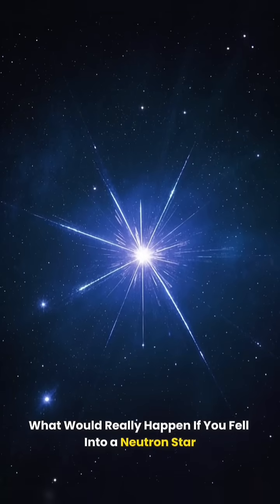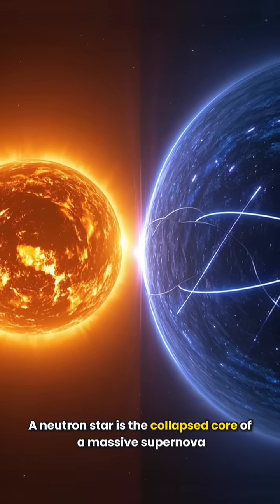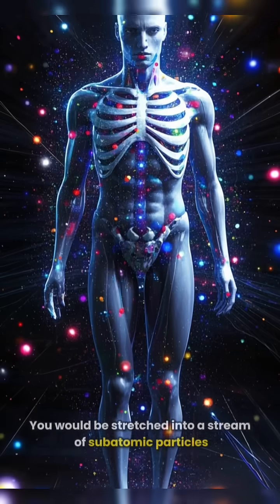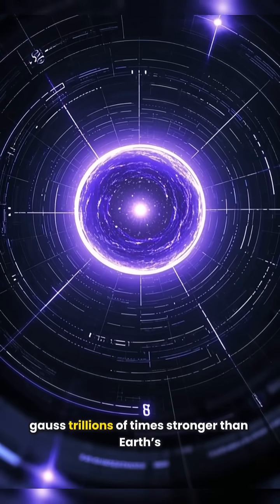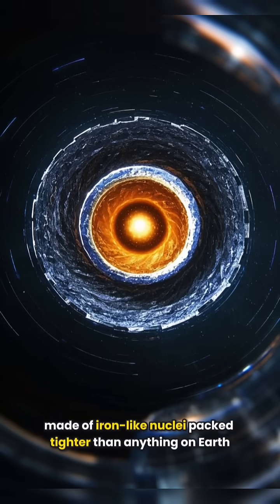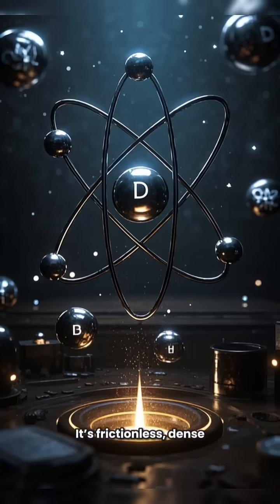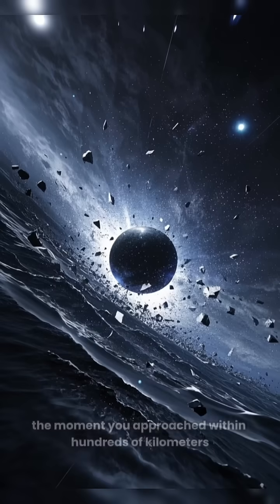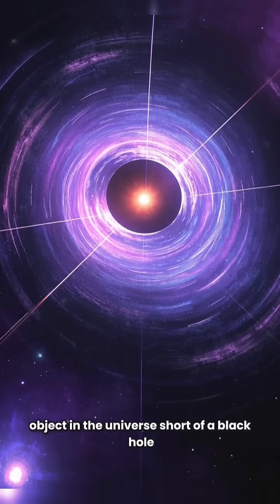What Would Happen If You Fell Into a Neutron Star?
What would really happen if you fell into a neutron star? 🌌 Dive into this mind-blowing science short where we explore the physics of extreme gravity, magnetic fields, and neutron matter. From spaghettification to quantum fluids, discover what lies beneath one of the most mysterious objects in the universe.

Perfect for fans of space facts, astronomy, astrophysics, and thought-provoking science!